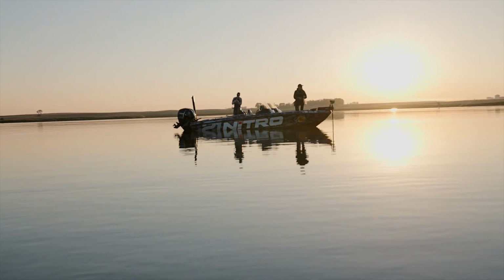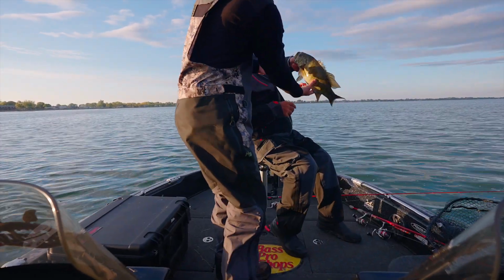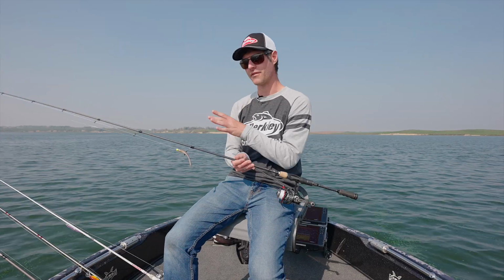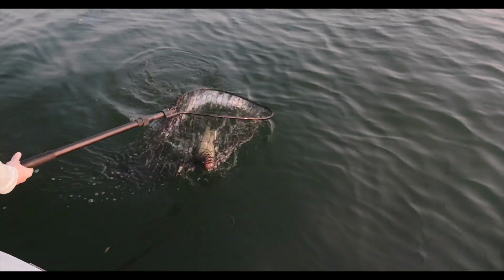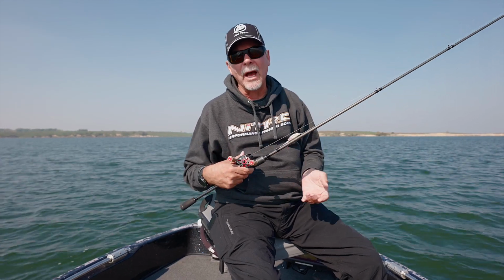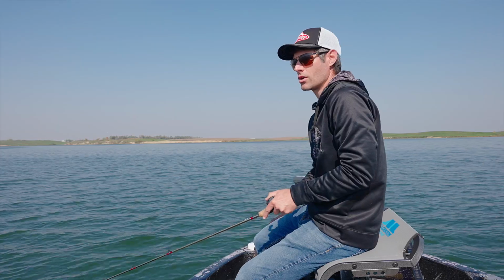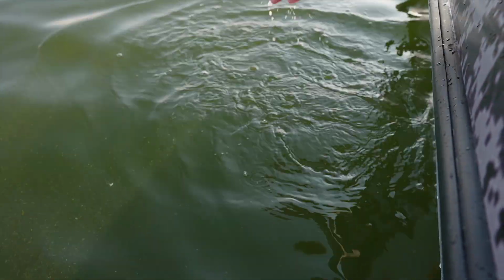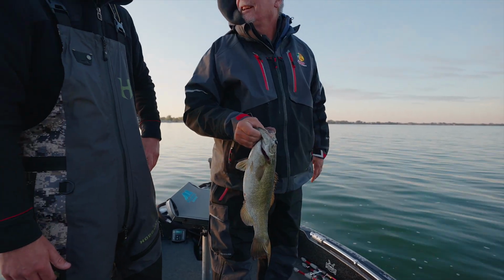Season 18 Episode 6: Smallmouth Bass beware….deadly casting methods crush awesome smallies!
Gary Parsons and Dan Spengler head to South Dakota to catch BIG Small Mouth Bass on small lakes using NEW CrankBaits.